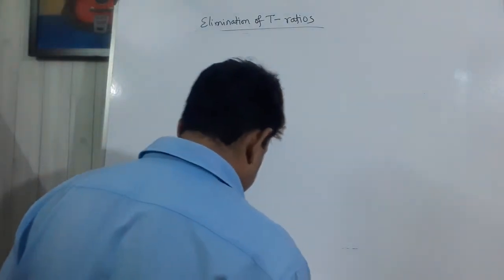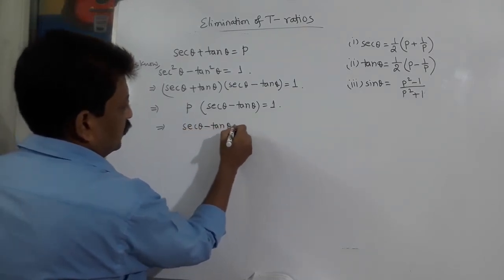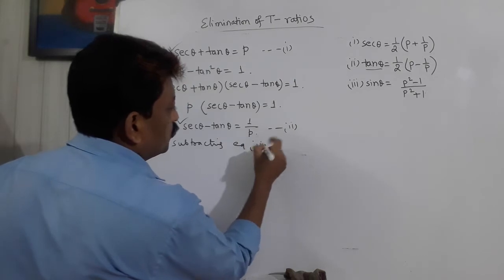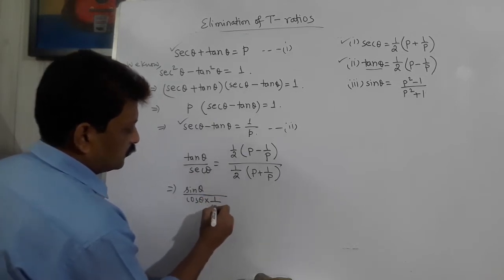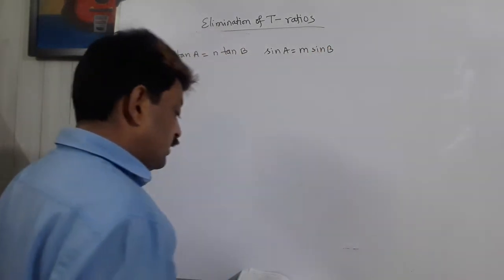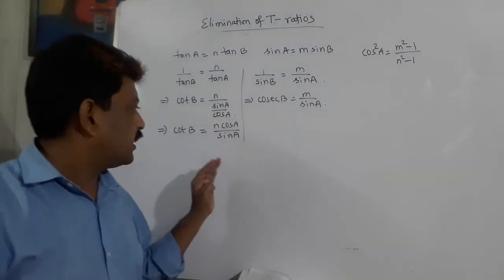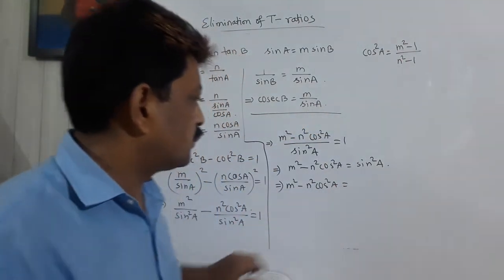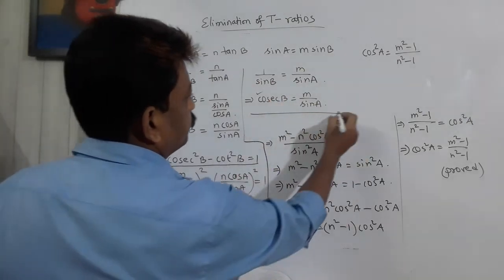Trigonometric Identities|| Class 10 Mathematics|| By Pradip Sir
Solutions of problems based on the elimination of Trigonometric ratios